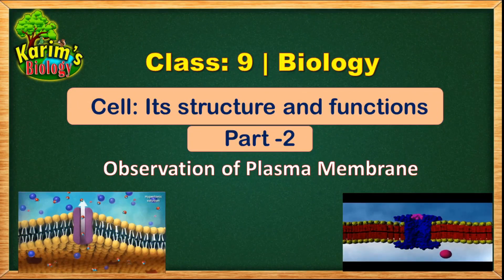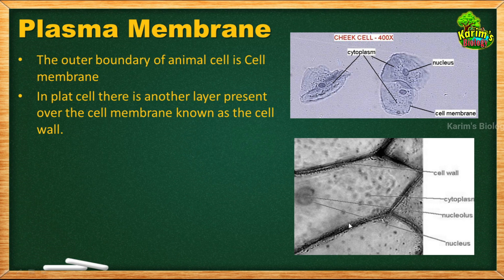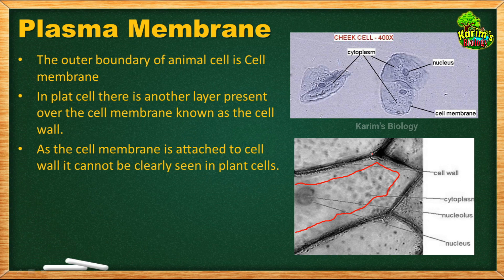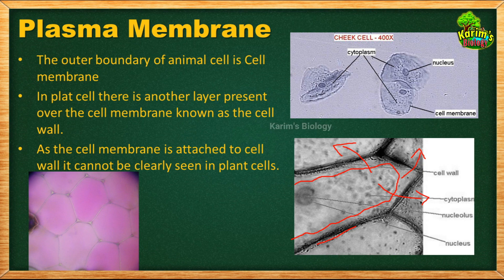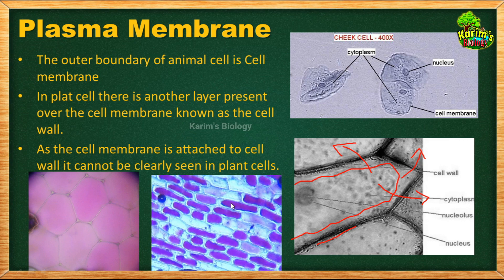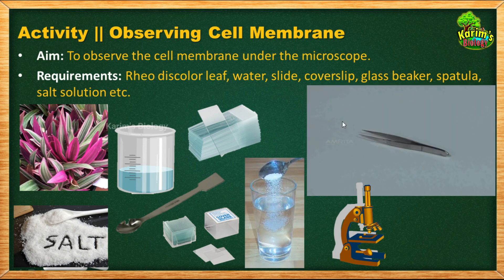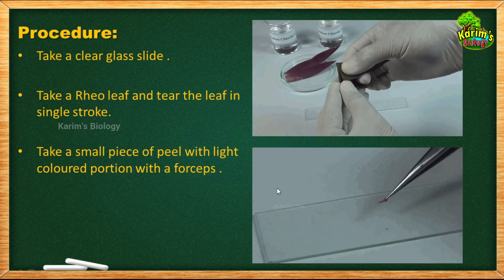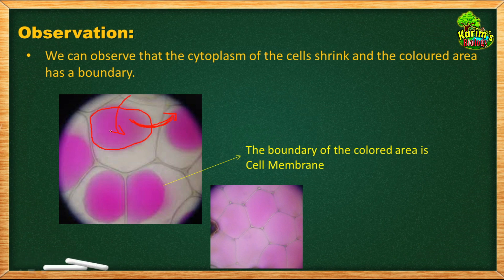Class - 9 || Biology || Cell: Its Structure and Functions || Part - 2 || Observing Plasma Membrane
This video explains about the procedure for observing the plasma membrane under the microscope. We use a plant called Rheo discolor which has a natural pigment in the lower epidermal cells called Anthocyanin. I hope that you can understand the concept better after watching this video. Happy learning..